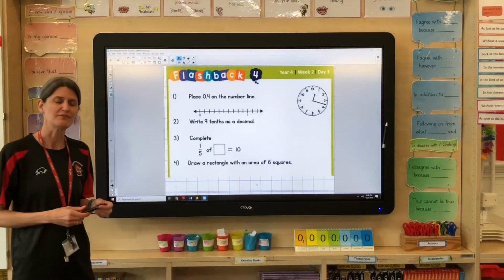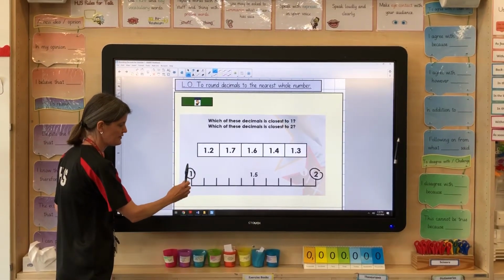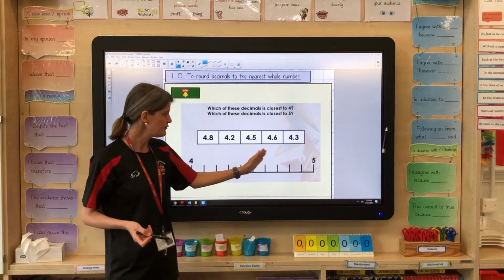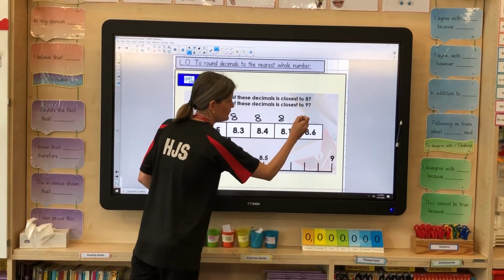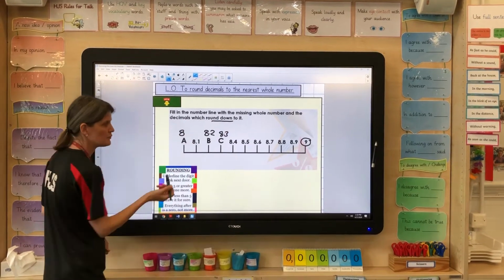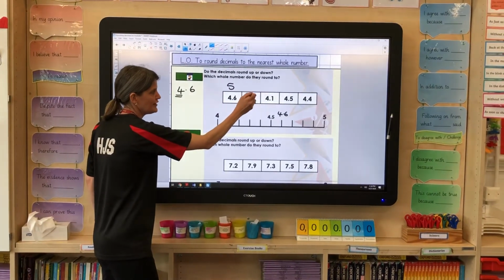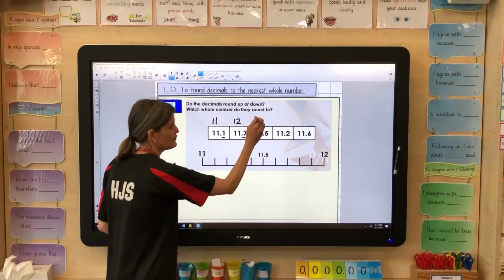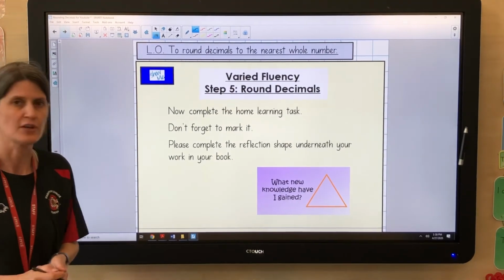Y4 (29th) Rounding decimals with Mrs W